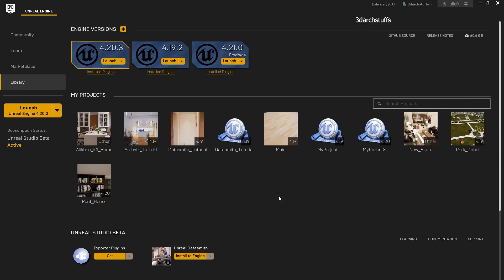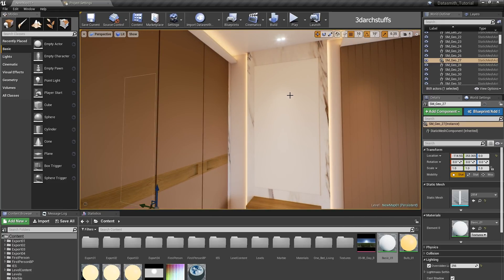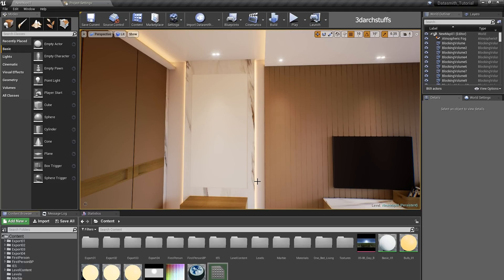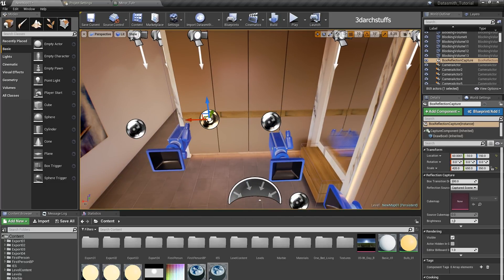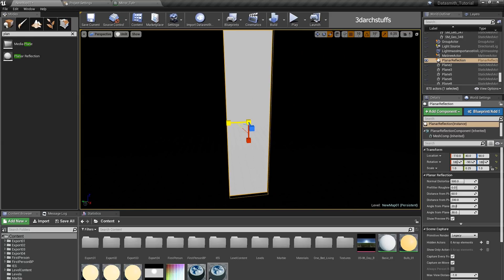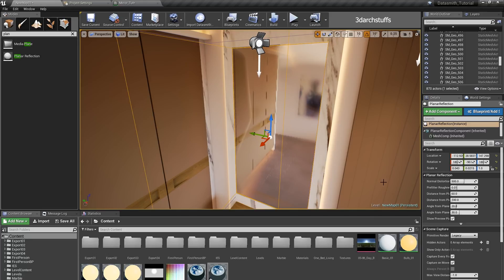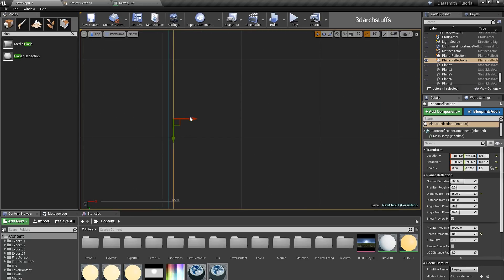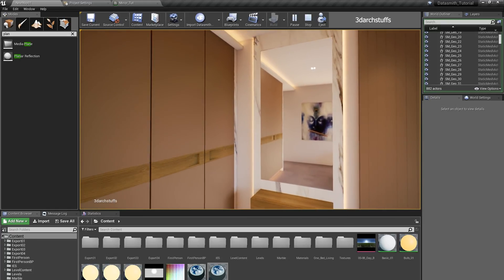How to make Perfect Mirror using planer reflection in Unreal Engine 4 (UE4).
for more unreal arch-viz tutorials, Demo EXE and Unreal projects with source files.